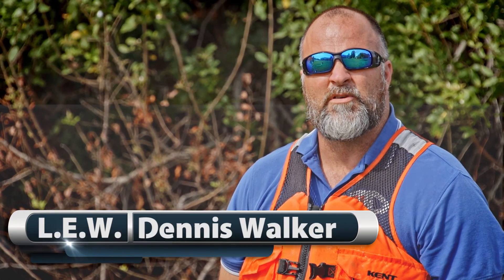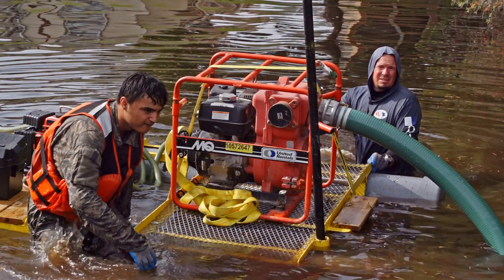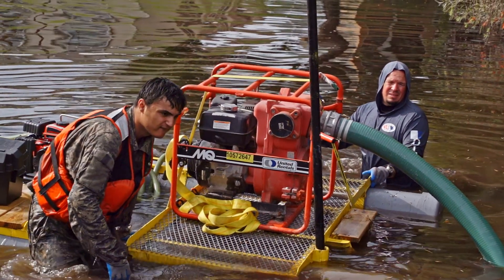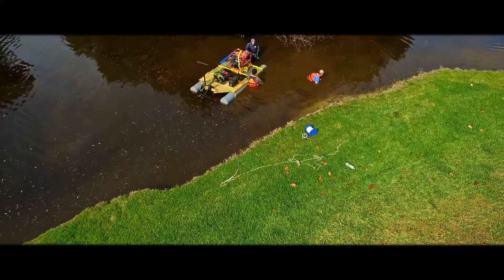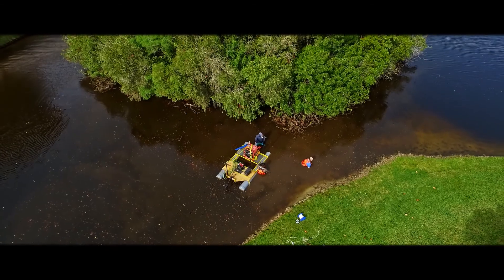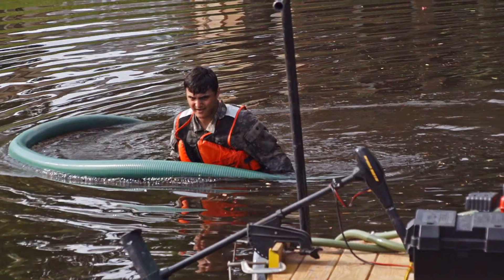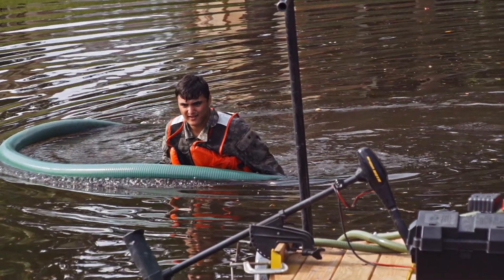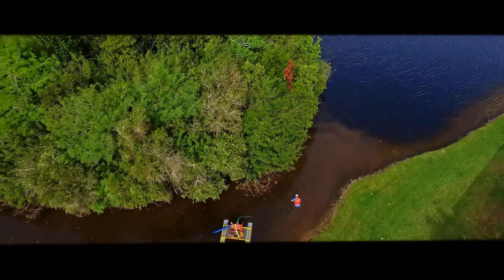Dredging For Retention Pond Health - L.E.W. Inc.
Does your retention pond need dredging?
All of bodies of water are our precious natural resource. Precision hand dredging is a practical solution to stabilize and restore health back to community ponds, canals, streams and wastewater retention areas. Why is dredging important?
• Excess of dead vegetation decomposition on lake beds cause water chemistry imbalances raising ammonia, nitrite and nitrates to potential hazardous levels depleting oxygen for fish.
• Silt buildup due to decomposition escalates lake temperatures due to water depth reduction making lakes uninhabitable.
• Shallow water with decomposition causes algae blooms.
• Silt buildup displaces retention pond capacity increasing flooding in communities.
• Silt buildup prevents water flow that causes stagnation.

We are here to help. L.E.W.’s Marine division is comprised of professional technicians and experienced operators skilled to employ specialized equipment with safety and precision with over 20 years of experience and study. Feel confident that L.E.W. can provide responsible and superior dredging with shoreline restoration for your lakes and ponds. L.E.W Marine Division, Caring For Our Waterways!

Some pictures and video of the Dino6 dredger graciously provided by Geoform International.